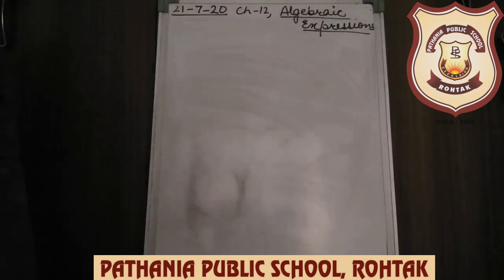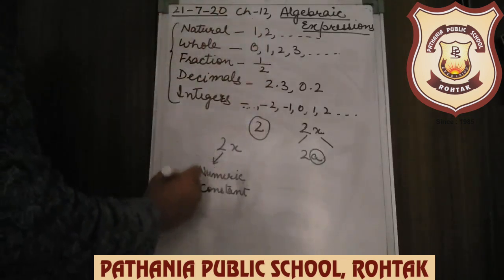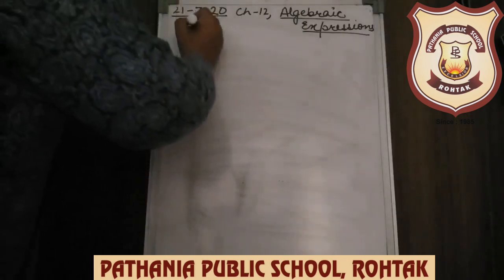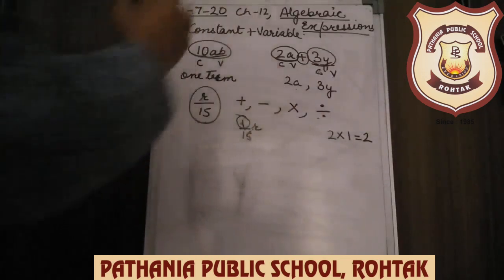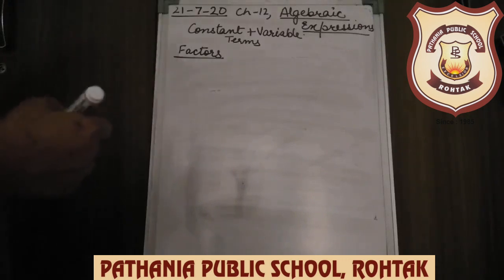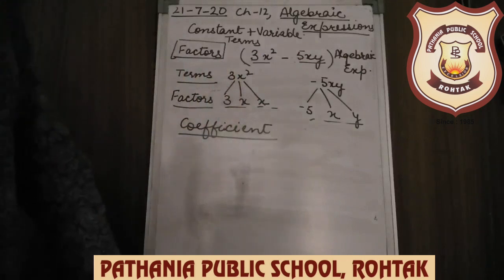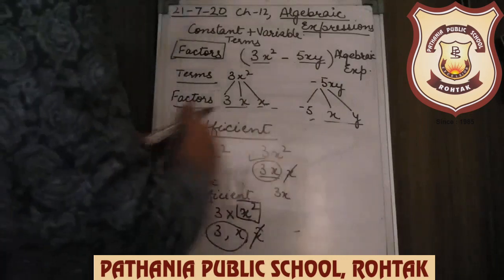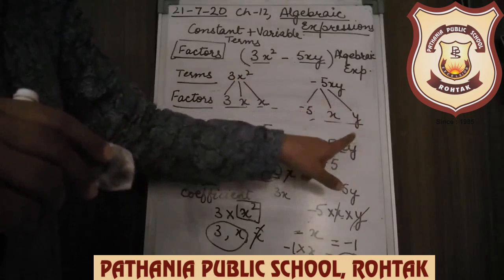Pathania Main Campus- Class- VII- Maths-Chapter-12- Algebraic Expressions- Part-1, July 21, 2020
Chapter-12- Algebraic Expressions- Part-1